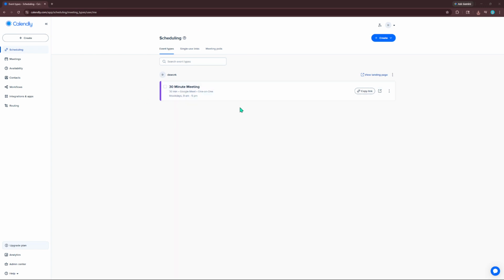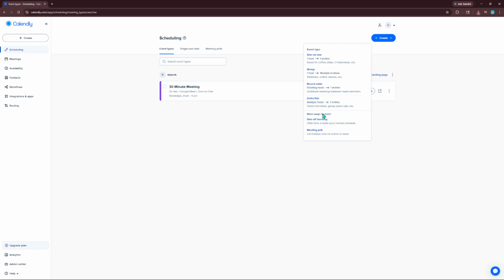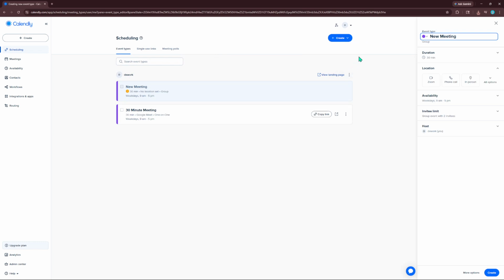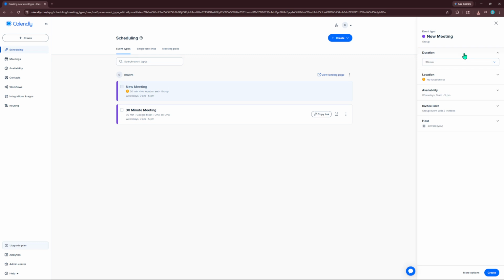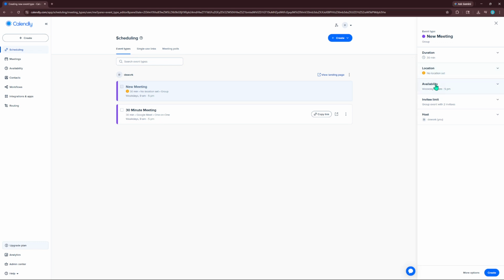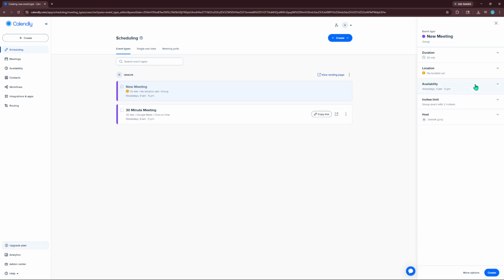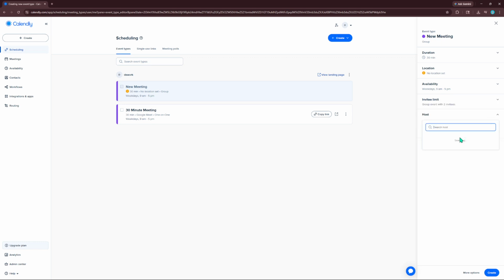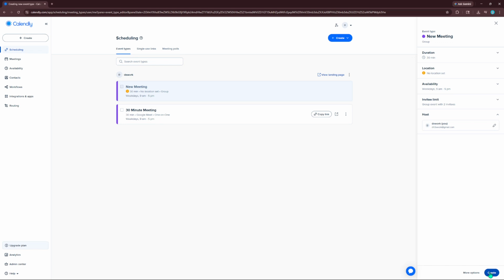How to Set Up Calendly Meetings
In this video, I’ll show you how to set up Calendly meetings.

The method is very simple and clearly described in the video. By following all the steps, you’ll easily learn how to create meeting event types, customize your availability, and start accepting bookings through Calendly.